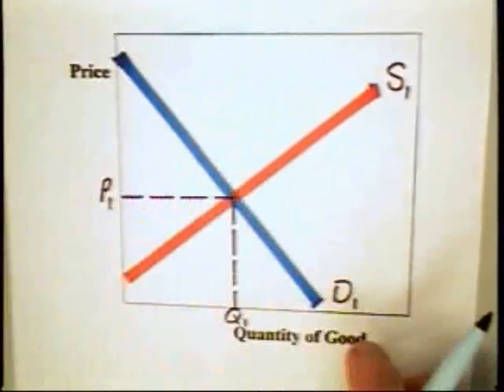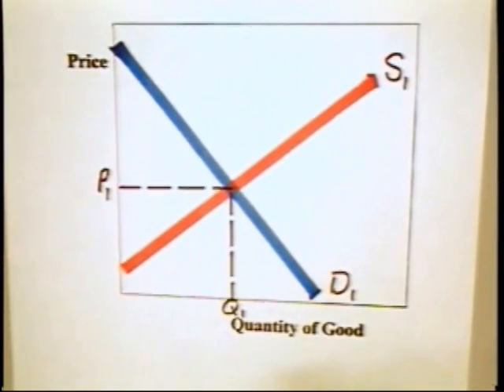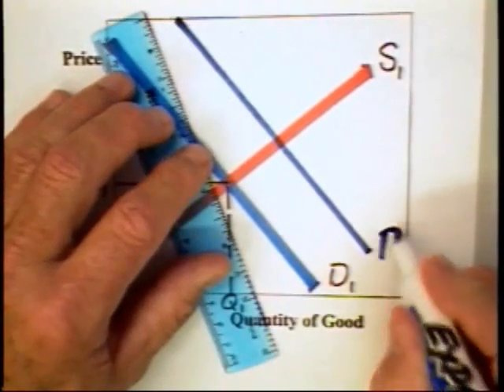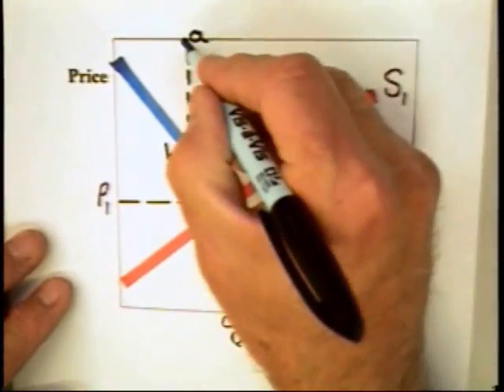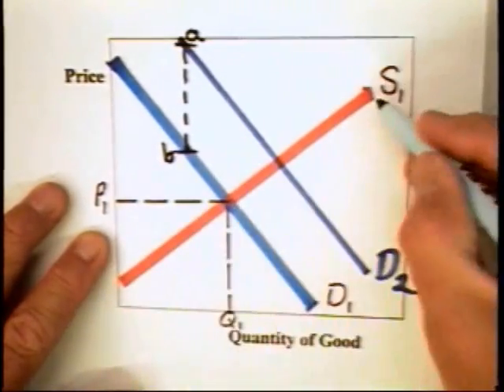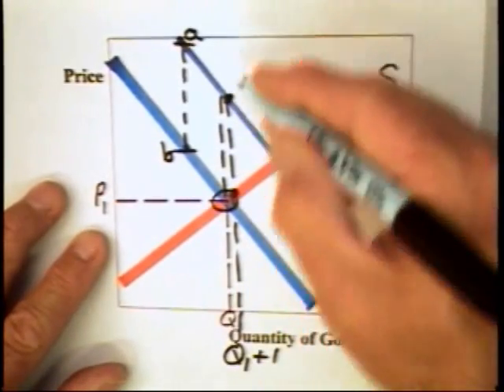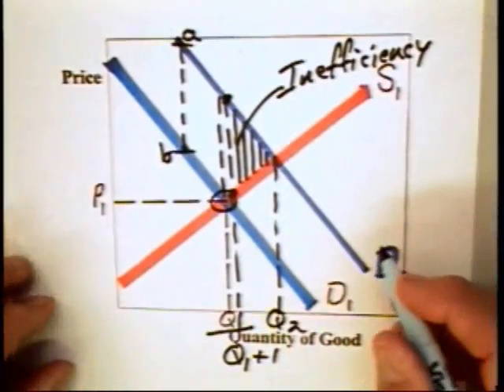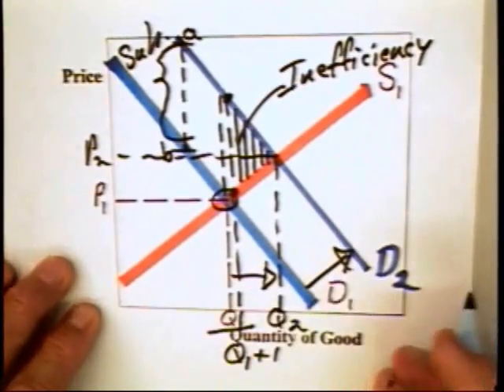5.4 - External Costs and Benefits (2 of 2)